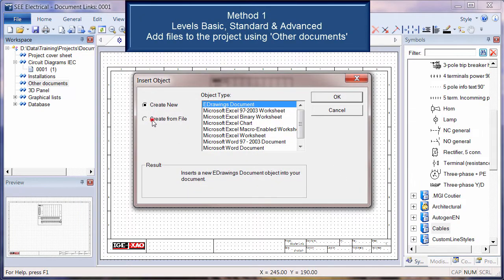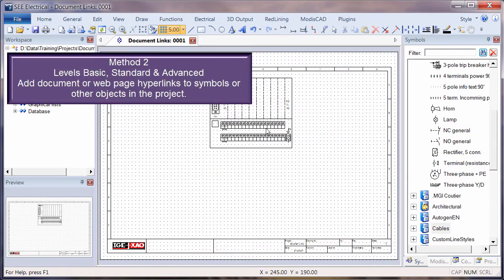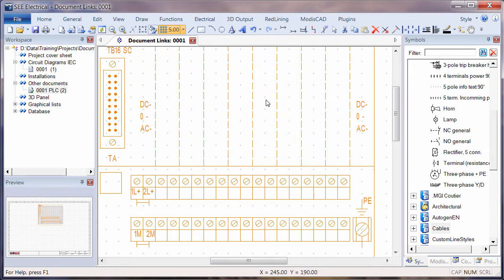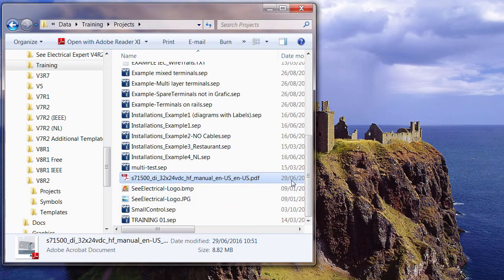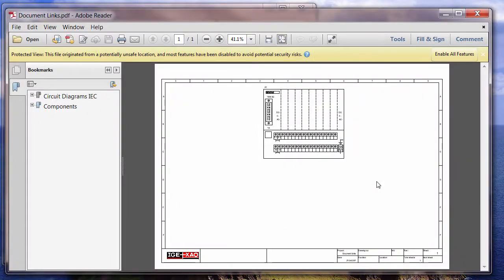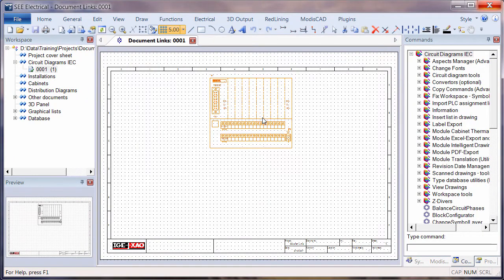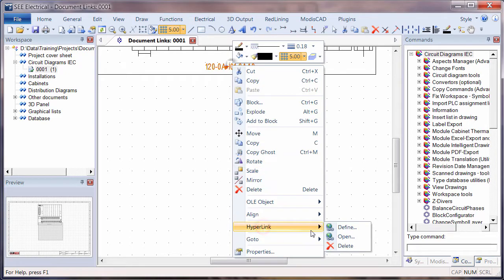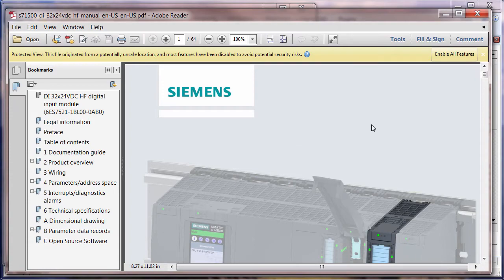V8R1 Linking to PDF Files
Showing several methods of linking PDF files and other documents to See Electrical projects, pages and symbols.
Be aware that publishing with the PDF/A option may prevent the hyperlinks from working.